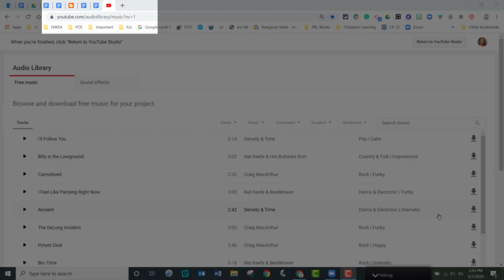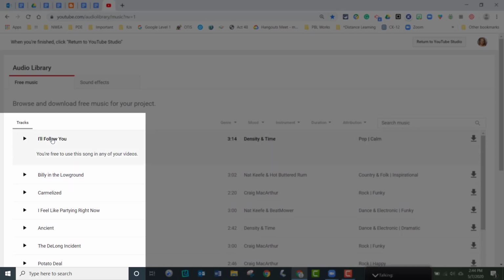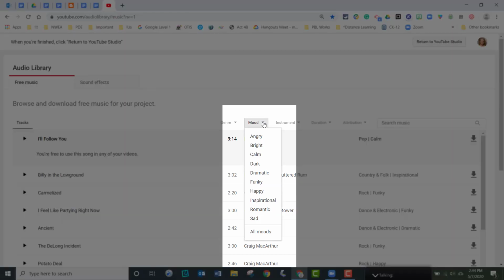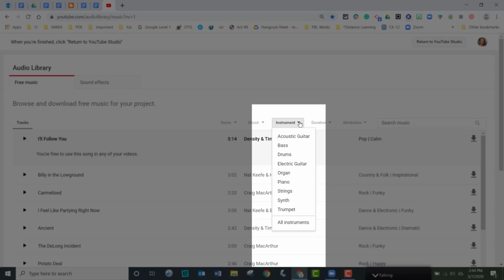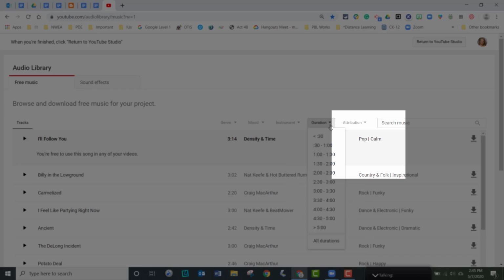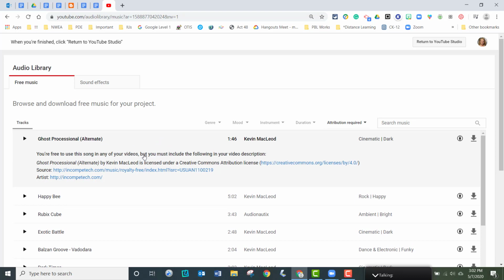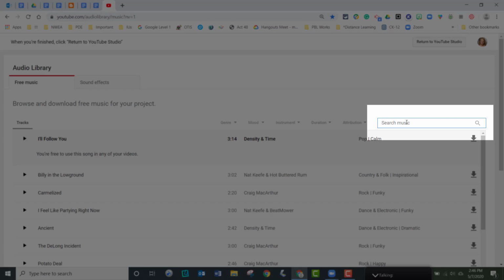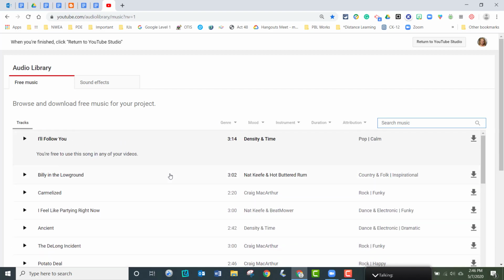Using YouTube Audio Library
Just a quick video on how to use the free YouTube Audio Library.